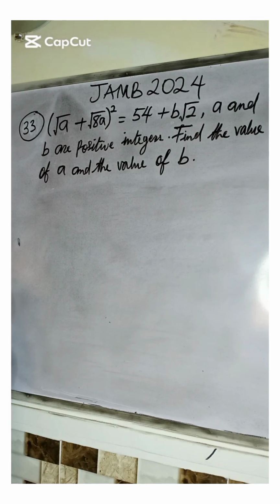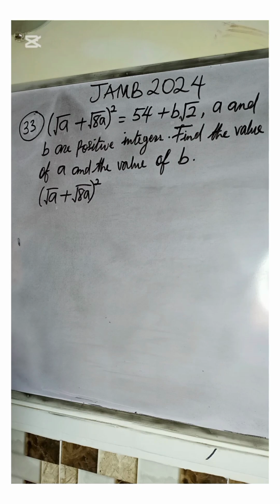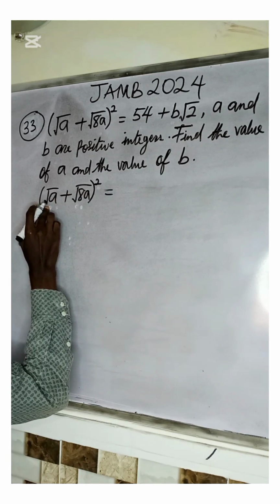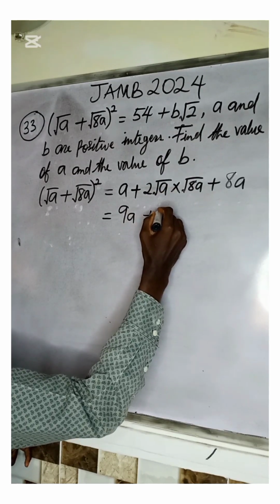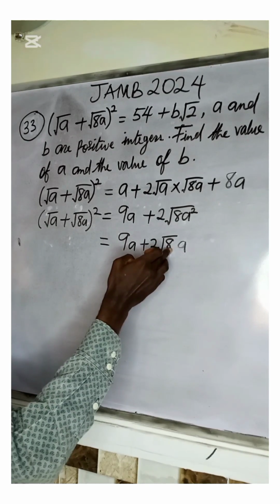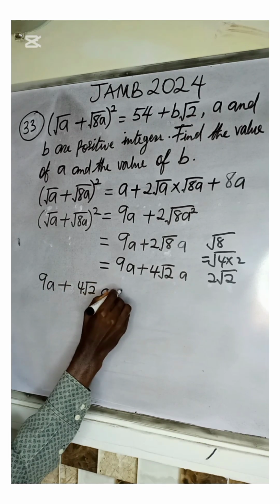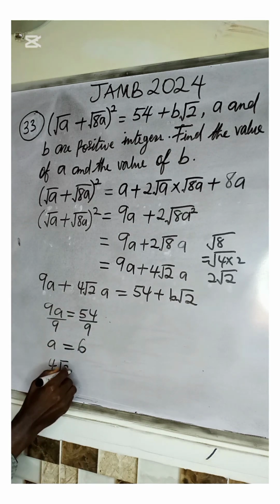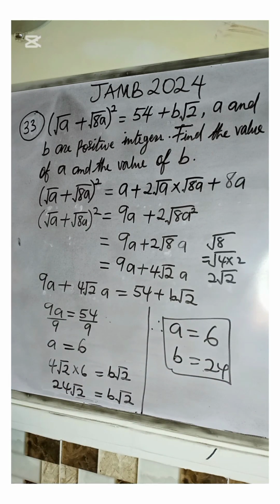Algebraic equation| Mathematics| JAMB 2024| Question 33